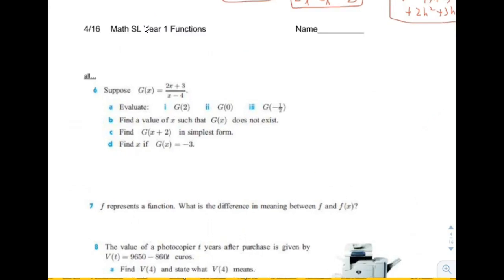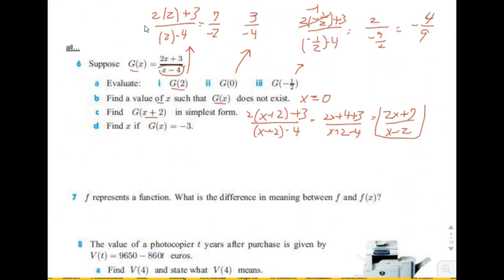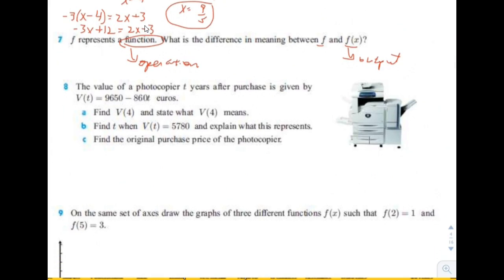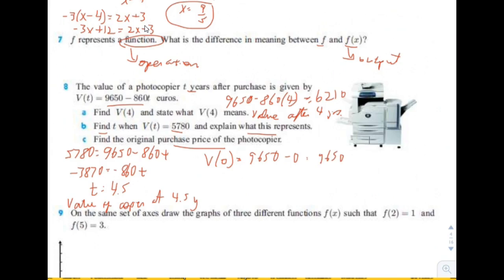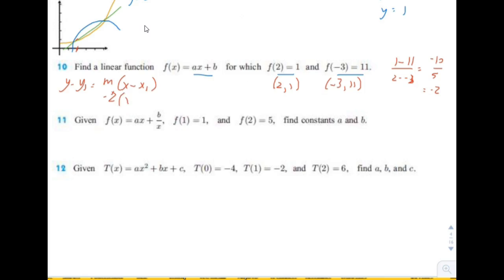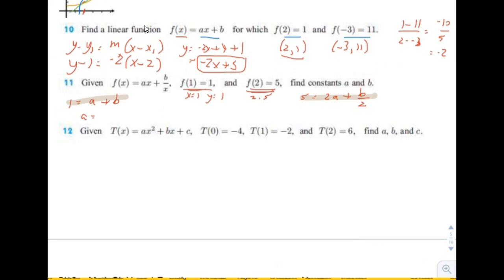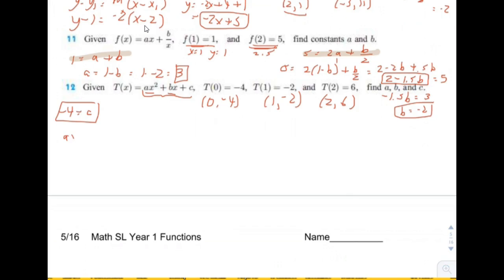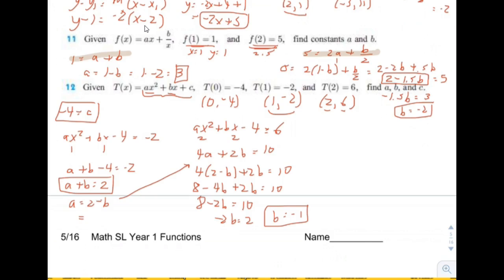Math SL functions p4 corrected